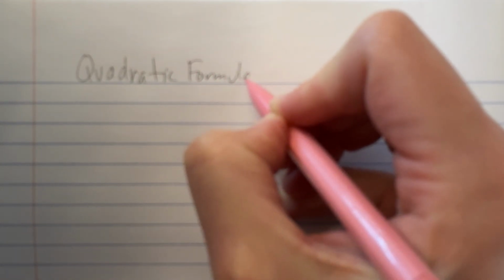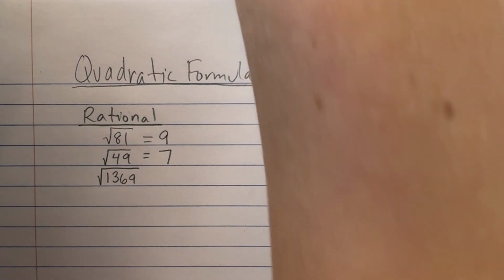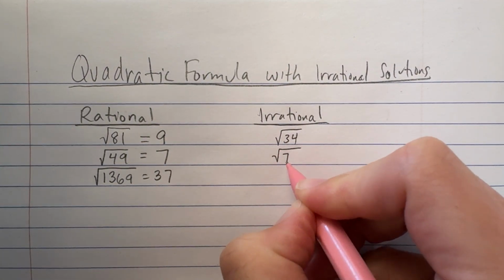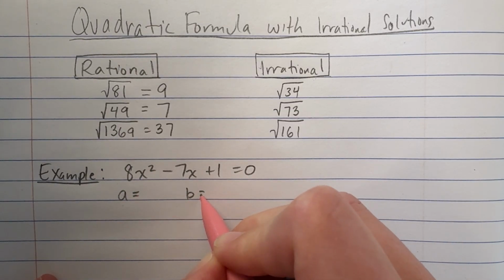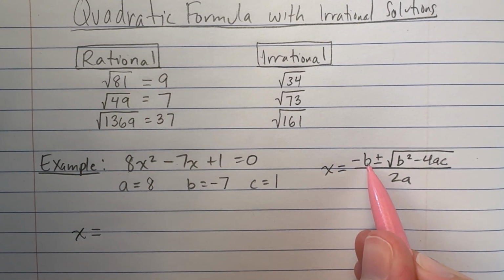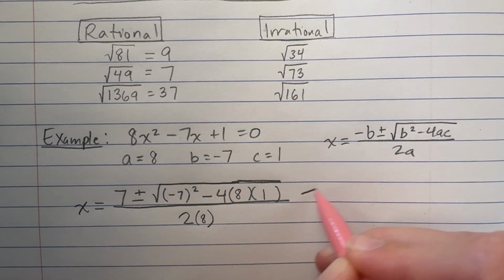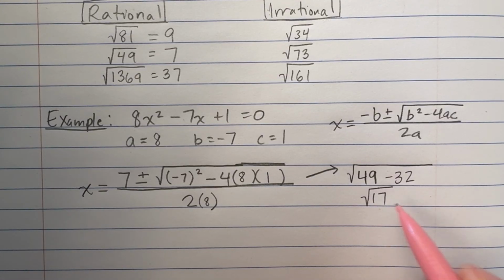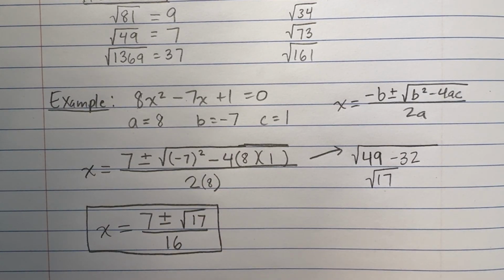Quadratic Formula with no simplifying